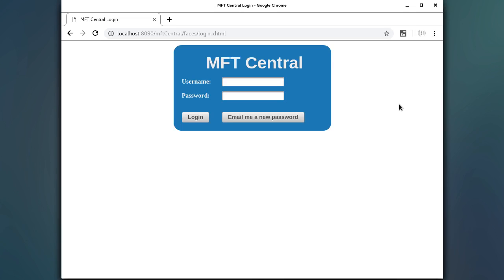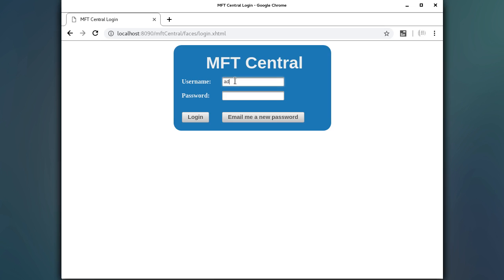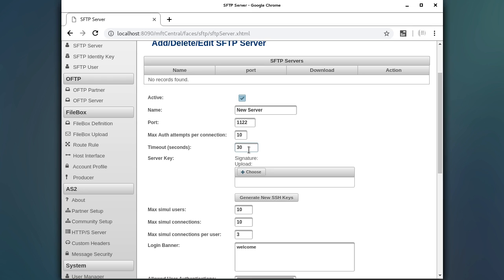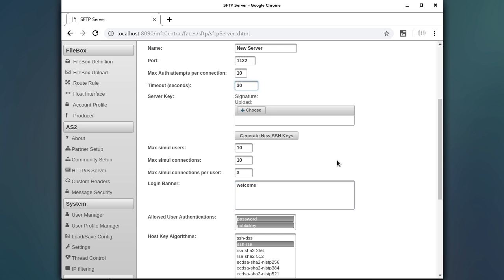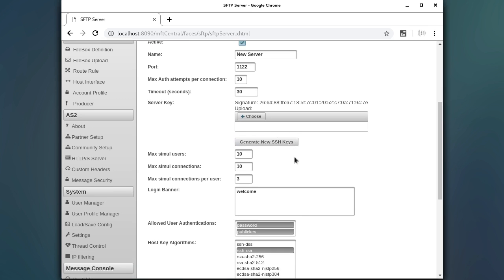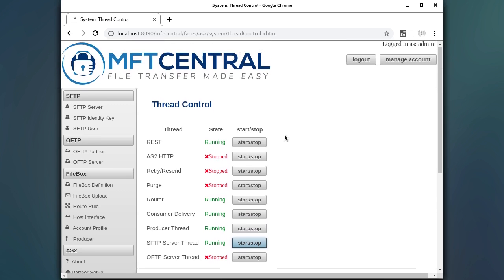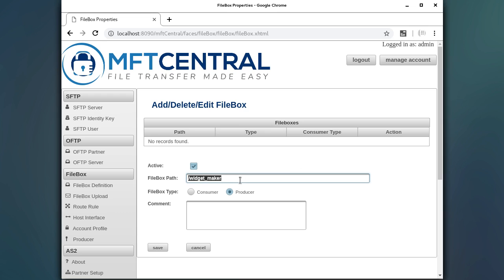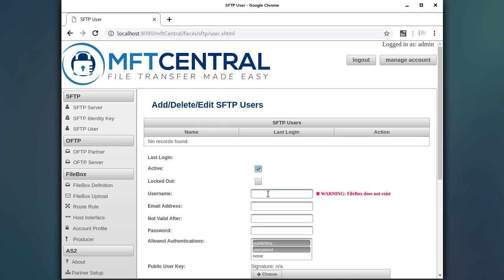Getting started with MFTCentral Part 3 : Working with SFTP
In this video I demonstrate how to setup and SFTP server, how to create a filebox, create a SFTP user, and how to setup both password and public key authentication.